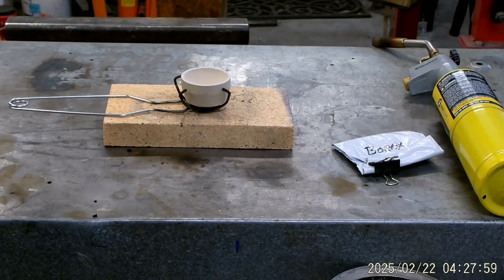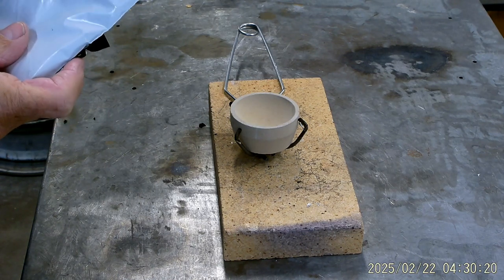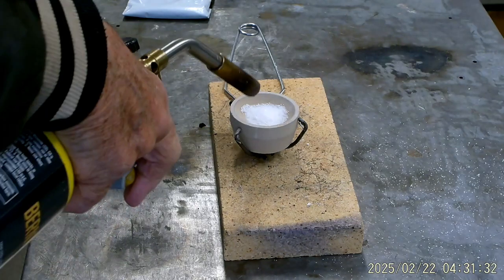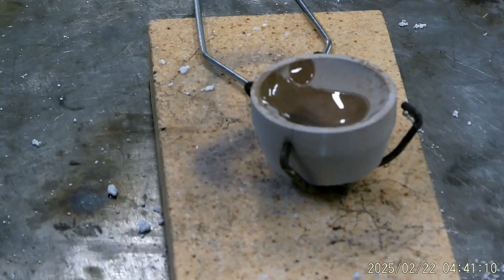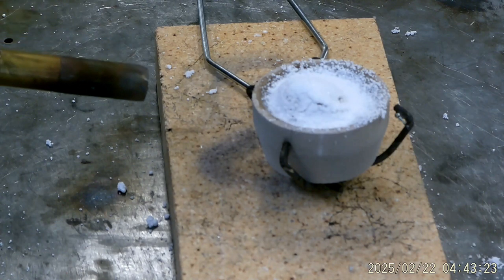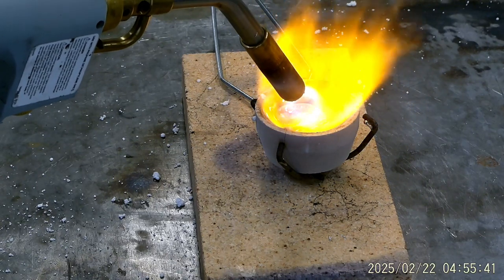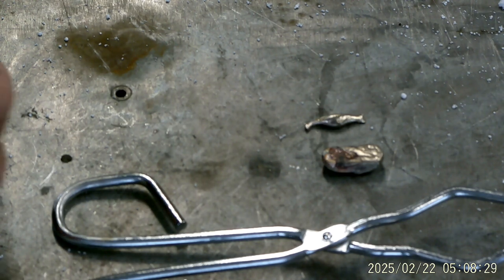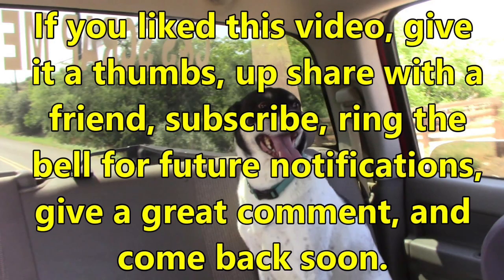Purifying Gold with Bone Ash: The Real Results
Purifying Gold with Bone Ash: The Real Results-I take previously cupelled gold and remove impurities from the gold with a bone ash coupel dish. Watch to see if I get all the gold freed up.

Chapters:

0:00 Intro
1:27 Season the coupel
4:25 Still seasoning
5:01 Add gold and borax
6:30 Attempt too melt gold
7:22 Try to melt the smaller gold
7:49 Melt fail
8:09 Wire wheel the gold o remove borax glass
9:03 The gold
9:44 The end